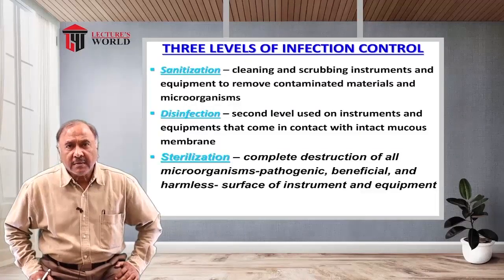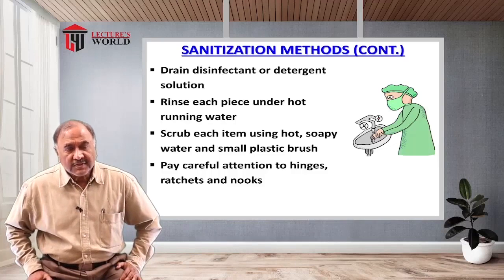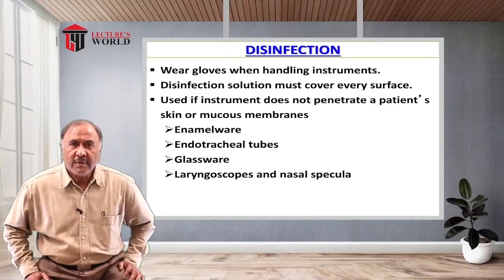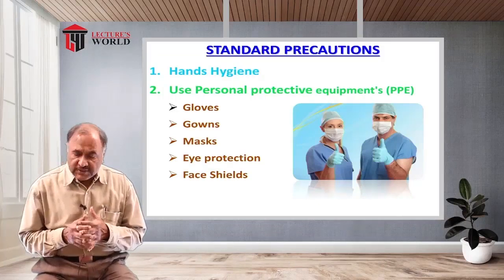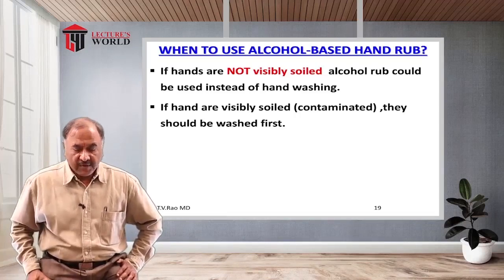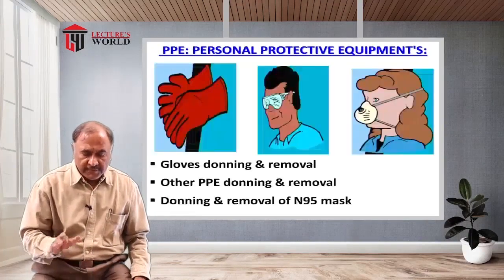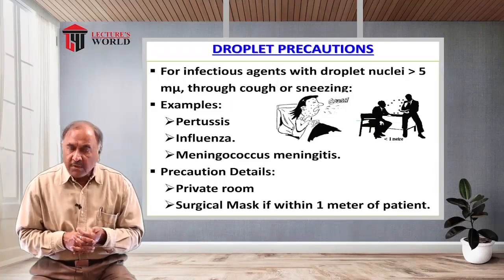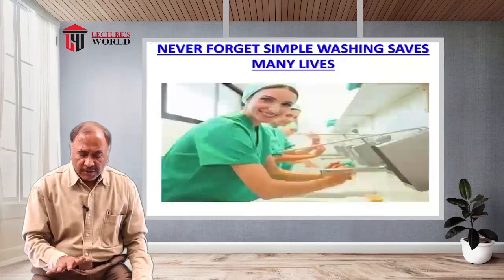Post Basic 1st Year - Microbiology - Infection Prevention In Health Care Basic Practices